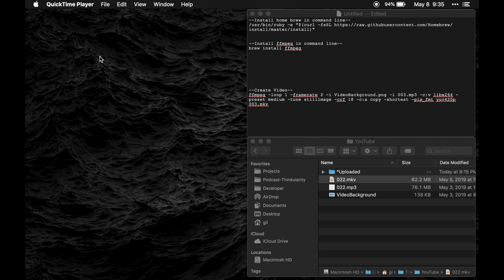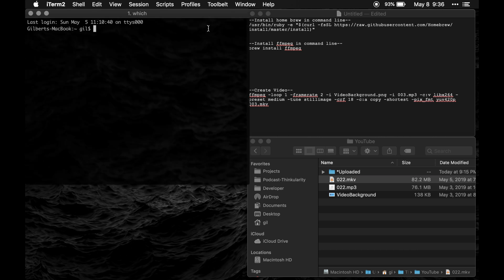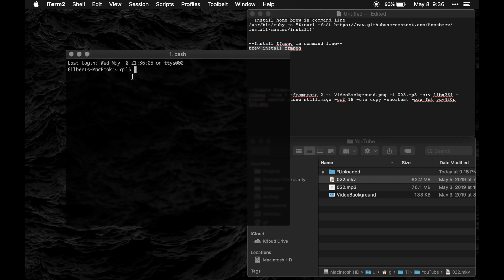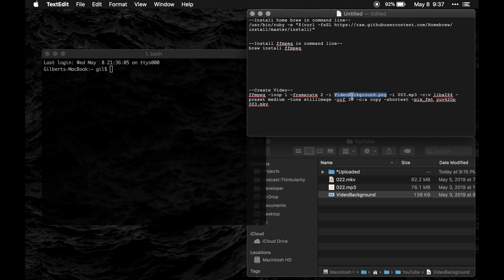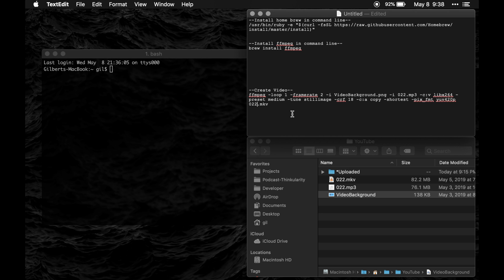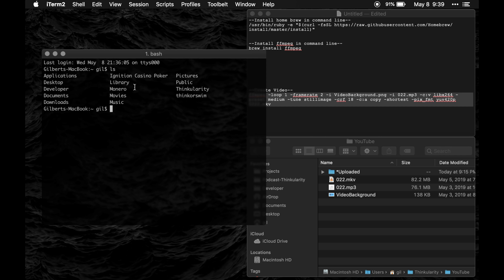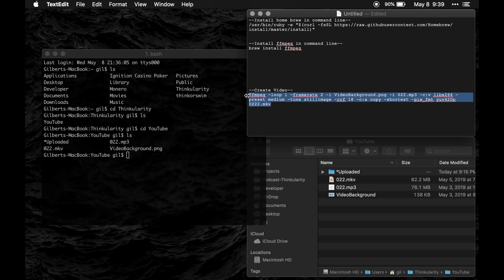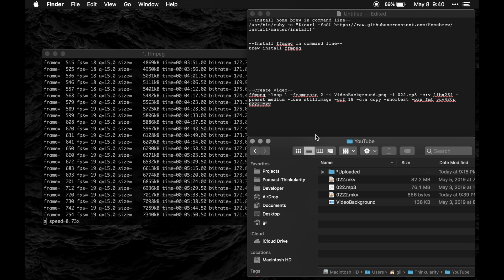Making a video for your podcast in seconds using ffmpeg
How to create a video from a single image and audio file without using video editing software.

--Install ffmpeg using Home Brew via the terminal--

--Create Video using the terminal--
ffmpeg -loop 1 -framerate 2 -i VideoBackground.png -i 022.mp3 -c:v libx264 -preset medium -tune stillimage -crf 18 -c:a copy -shortest -pix_fmt yuv420p 022.mkv